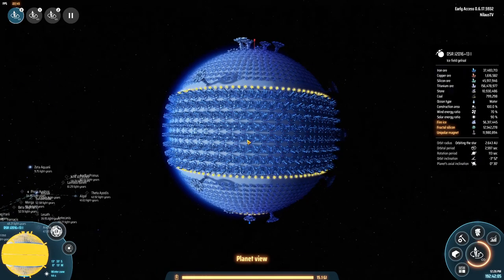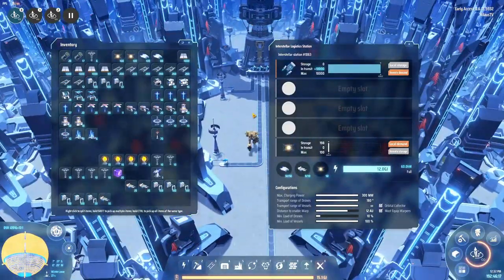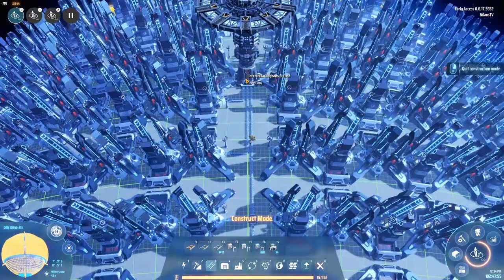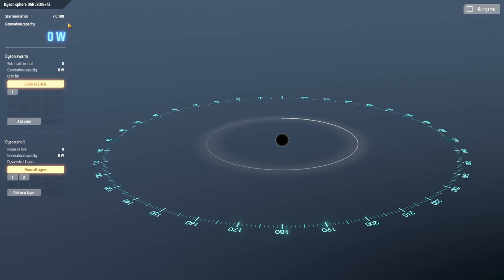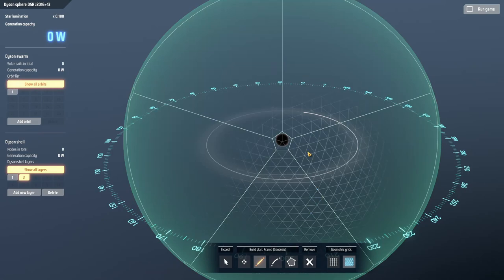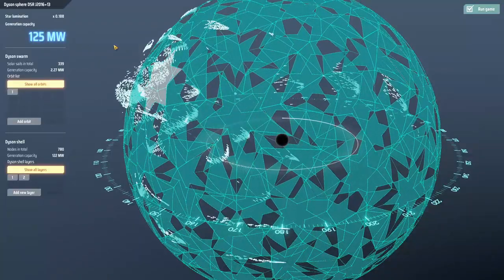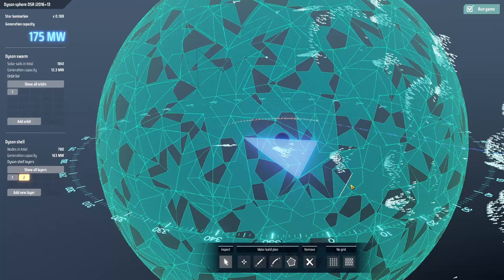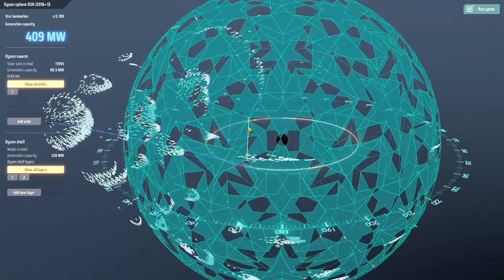IT IS TIME! 4000 Rockets & 8000 Sails Per Min | #39 | Dyson Sphere Program | Lets Play/Walkthrough